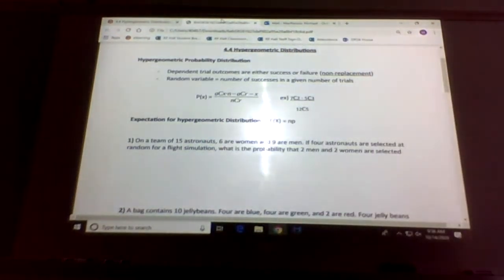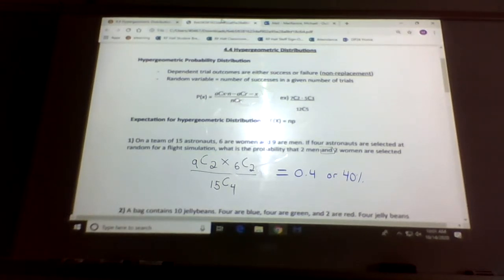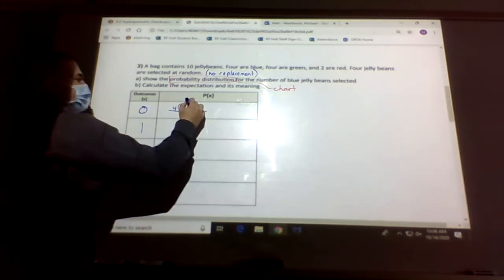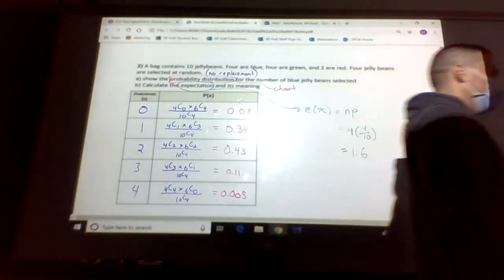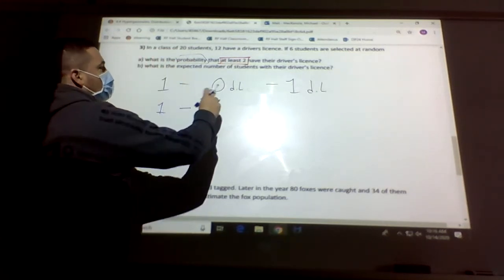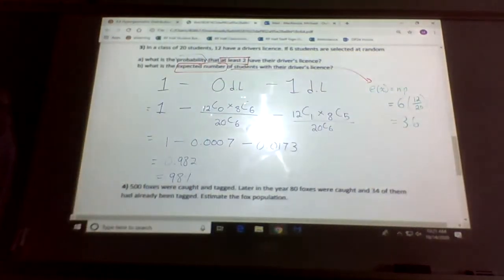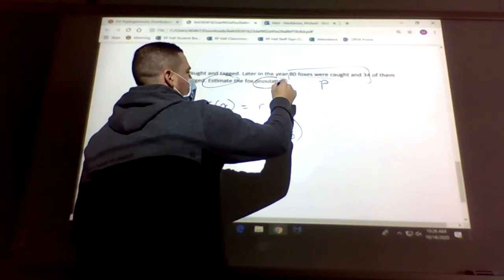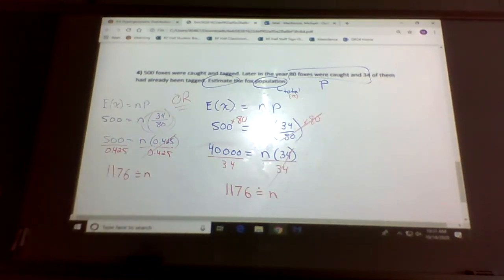4.4 Hypergeometric Distributions